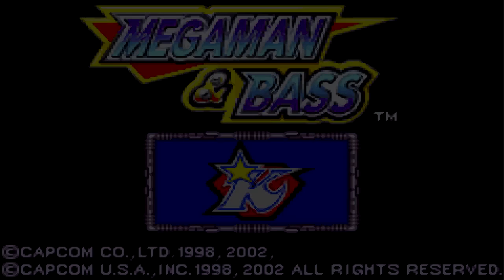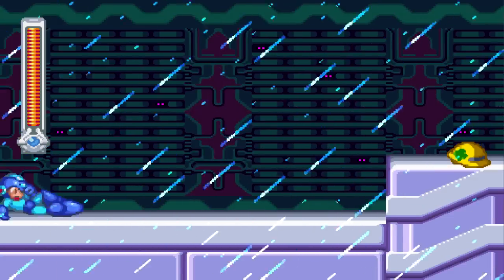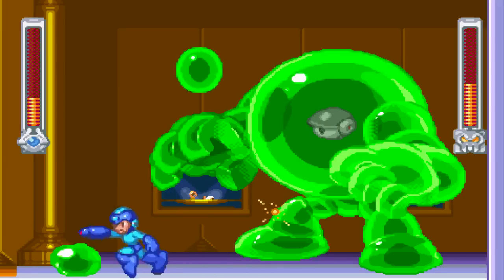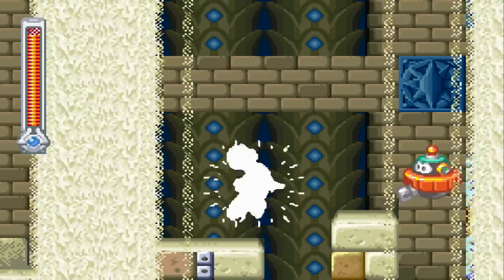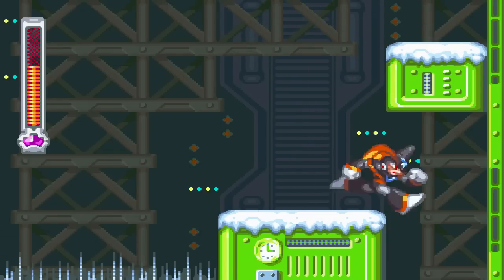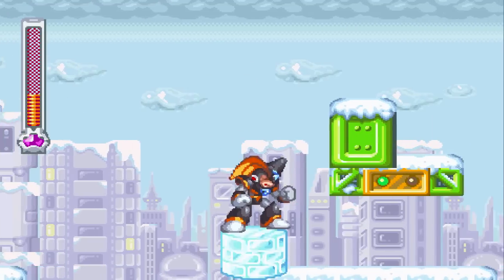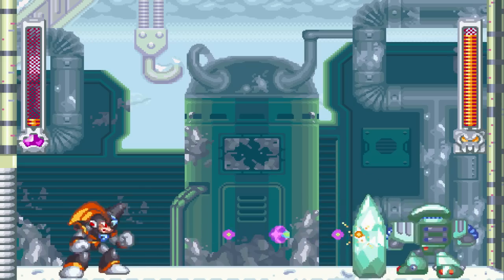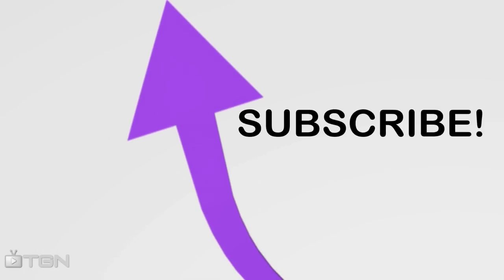Dive Into The Past - [Episode 23] [Megaman & Bass]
Hey guys! Welcome to my show!
This is "Dive Into The Past", a show where I will every Sunday upload a new episode with gameplay from a game from the past haha, of course that from time to time I can put a new game and I want to invite people to commentate some videos with me ;) you never know when your favourite youtuber might appear :3

Outro music from "A New Beginning" by Jedborg, used with permission